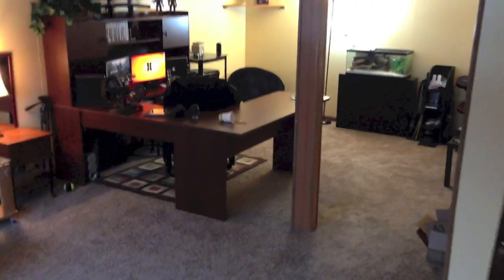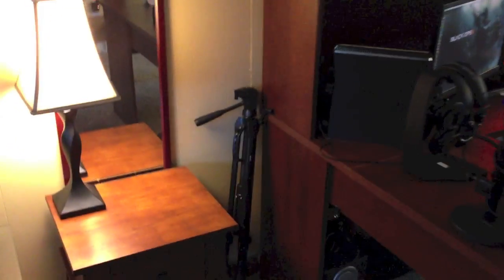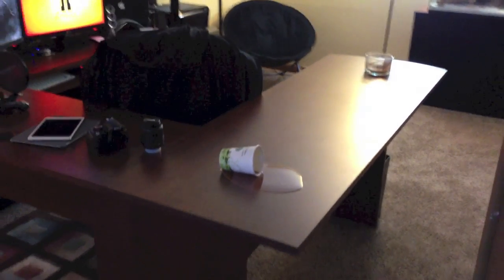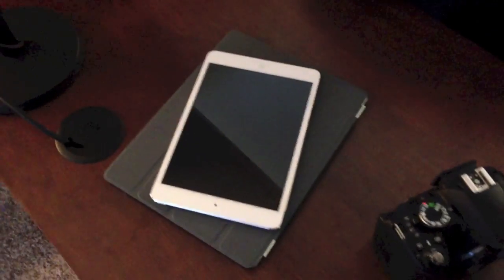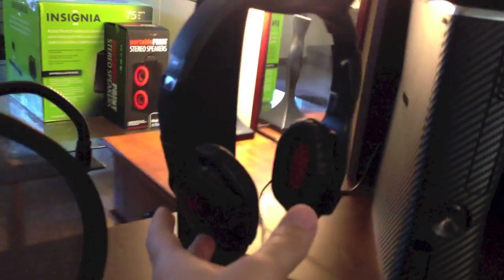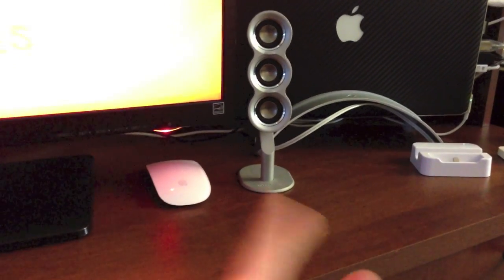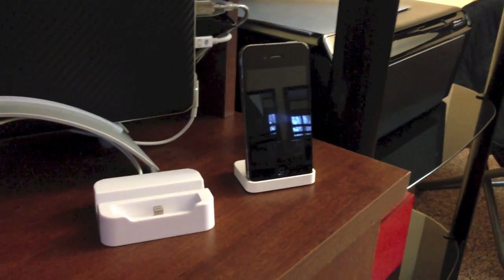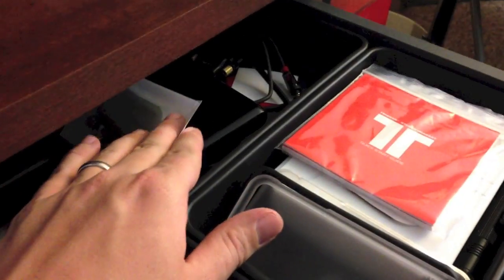Setup Tour 2013 - Everything Part 1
Get FREE iTunes & Amazon Giftcards Here LEGIT!